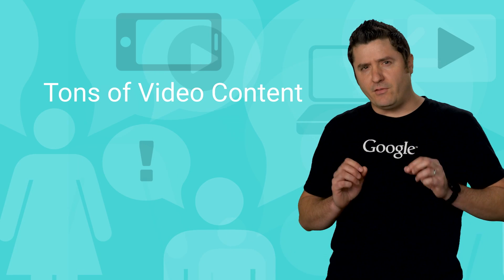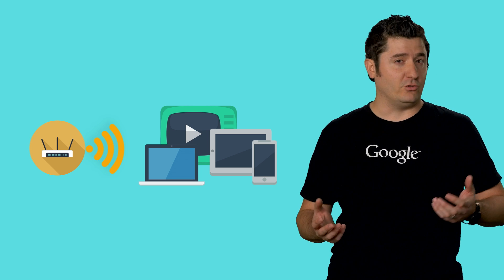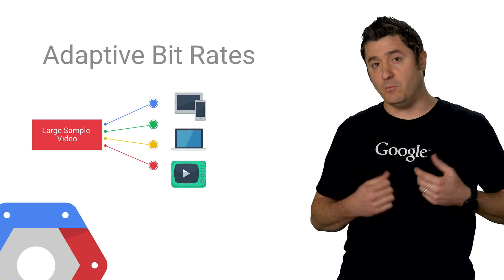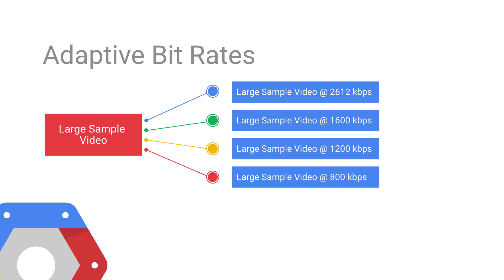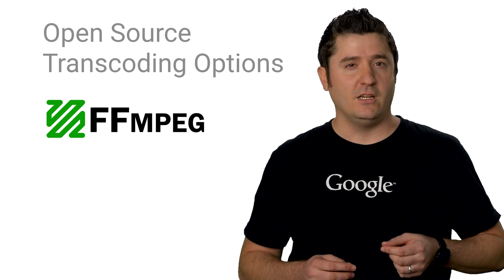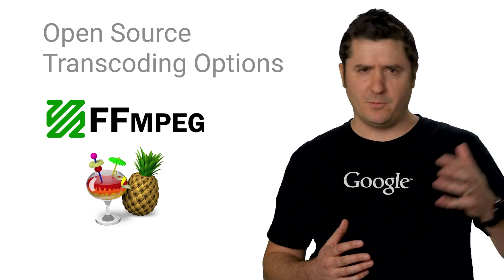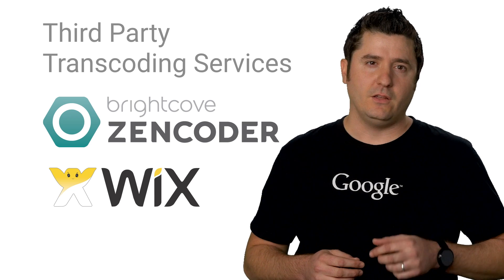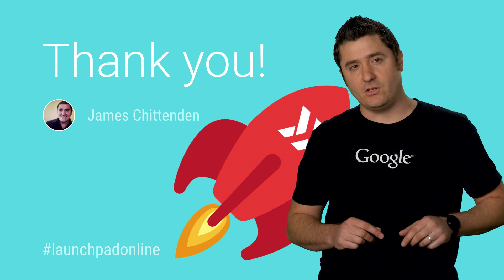Launchpad Online: Preparing videos for Streaming on Google Cloud Platform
Detect and adjust video assets to fit your user’s screen size and connection speed with adaptive streaming, thanks to James from the Google Cloud Platform team.

What is the Launchpad Online series? It's a set of videos geared to get you, your idea, your startup, or your enterprise onboard building with Google tools and APIs.